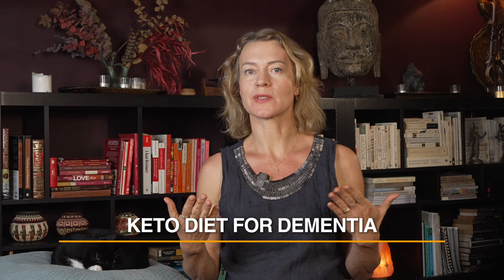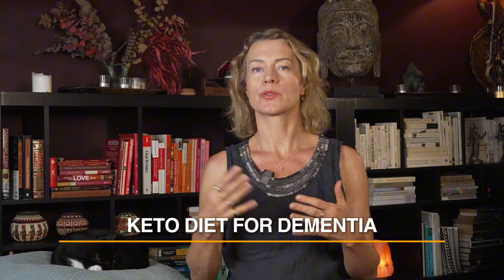Ketogenic Diet for Dementia: Exploring the Connection to Brain Health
Unlock the Potential of the Ketogenic Diet for Brain Health!
Could the ketogenic diet be a game-changer in preventing or treating dementia, especially Alzheimer’s disease? Join Dr. Bliss Lewis as she unpacks the fascinating science behind keto and its effects on cognitive function, inflammation, and overall brain health.

In this video, we explore:

How the ketogenic diet supports mitochondrial function and reduces oxidative stress.
The role of keto in improving insulin sensitivity and lowering inflammation, two major factors in dementia.
Exciting research studies that highlight keto’s potential to reduce amyloid plaques and improve cognitive function in early Alzheimer’s.
Practical tips for safely adopting a ketogenic diet, whether for prevention or managing mild cognitive impairment.
By switching to a cleaner energy source like ketones, the brain can better combat the challenges of aging and cognitive decline. Dr. Lewis emphasizes the importance of a balanced approach to keto, focusing on healthy fats, hydration, and consultation with healthcare professionals to maximize the diet’s benefits.

Research References:

Cunnane, S. C., et al. (2016). Brain energy rescue: an emerging therapeutic concept for neurodegenerative disorders of ageing. Nature Reviews Drug Discovery.
Kashiwaya, Y., et al. (2013). A ketone ester diet exhibits anxiolytic and cognition-sparing properties and lessens amyloid and tau pathologies in a mouse model of Alzheimer's disease. Neurobiology of Aging.
Paoli, A., et al. (2013). Beyond weight loss: a review of the therapeutic uses of very-low-carbohydrate (ketogenic) diets. European Journal of Clinical Nutrition.
✨ Take action now! Start your journey toward better brain health by learning how to make simple dietary changes that could make a significant difference.